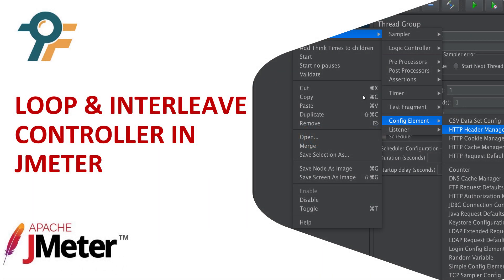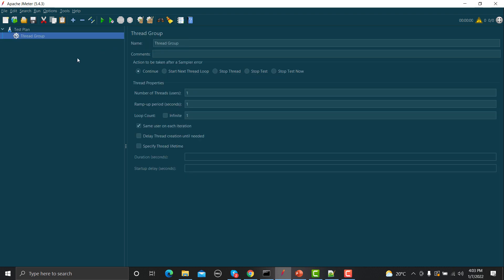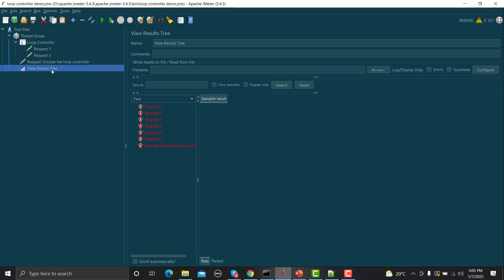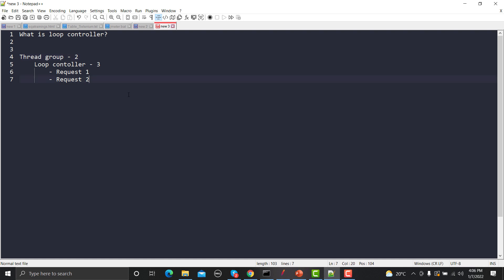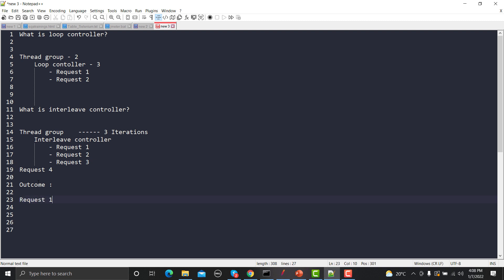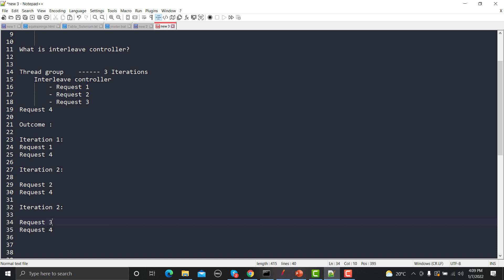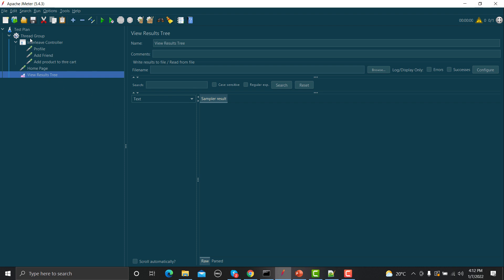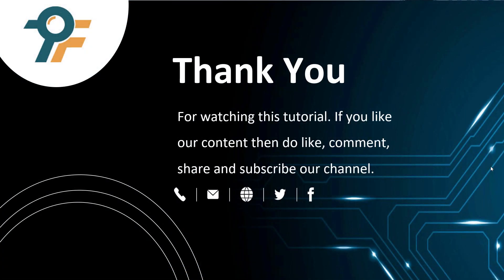JMeter Tutorial #26 | Loop and Interleave Controller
Welcome to this JMeter tutorial! In this video, we’ll be exploring the Loop Controller and Interleave Controller in JMeter, two essential components for automating load testing scenarios. By the end of this video, you'll learn how to use both controllers to repeat requests and alternate between them in a controlled sequence.

🔹 Topics Covered:

Loop Controller
Learn how to loop requests a specific number of times within a thread group.
Interleave Controller
Understand how to alternate requests inside and outside the thread group to create complex test scenarios.
📌 Key Takeaways:

Setting up Loop Controllers and Interleave Controllers.
Practical demonstrations in JMeter for creating and executing test plans.
Understanding the effect of multiple thread groups and loop counts.
⏱️ Timestamps:

0:06 - Introduction to the tutorial
0:10 - What is a Loop Controller?
1:00 - Setting up the Loop Controller in JMeter
3:10 - How Loop Count affects the execution
4:45 - Introduction to the Interleave Controller
5:02 - Setting up the Interleave Controller
8:50 - Real-world example with Profile, Add to Cart, and Home Page requests
10:50 - Running the demo in JMeter
11:17 - Final demo with and without loop counts
📌 Related Links:

JMeter Documentation
JMeter Official Download